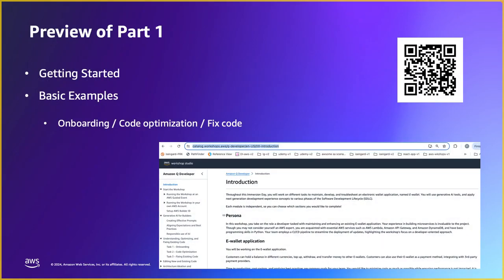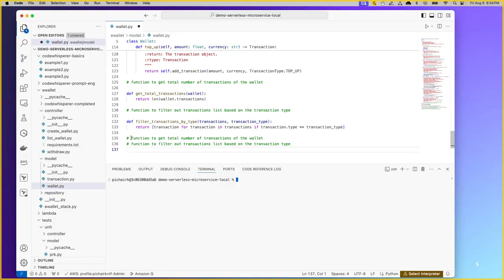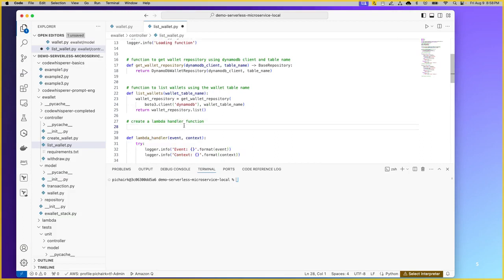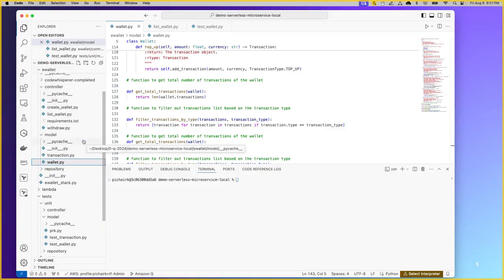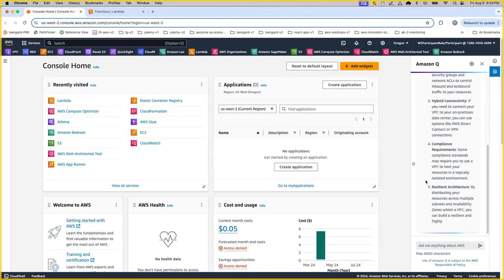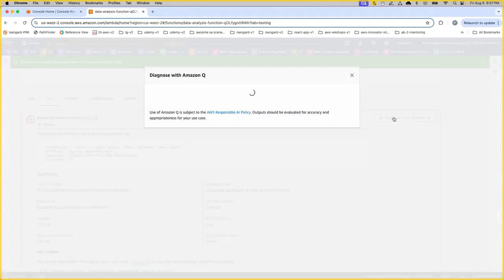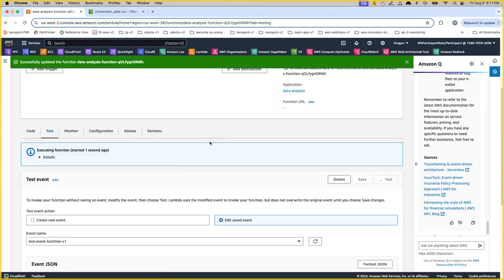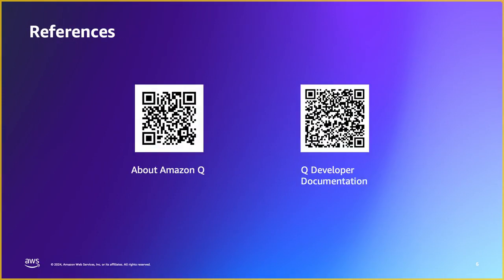Getting started with Amazon Q Developer - Part 2 | Amazon Web Services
This is the second part of the two-part series of "Getting started with Amazon Q Developer."

References:
1. Amazon Q User Guide

Happy Building with AWS!